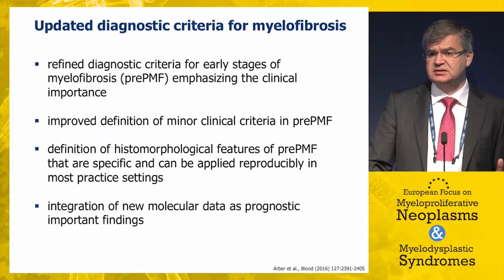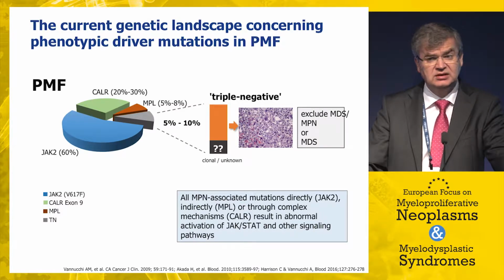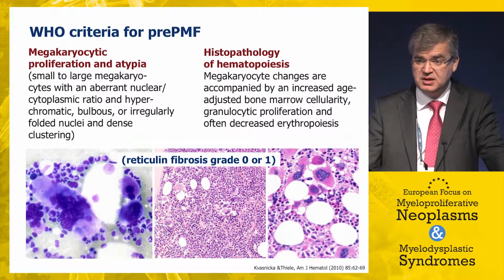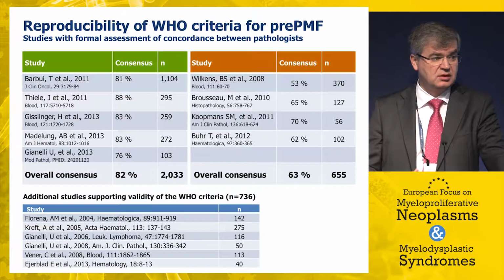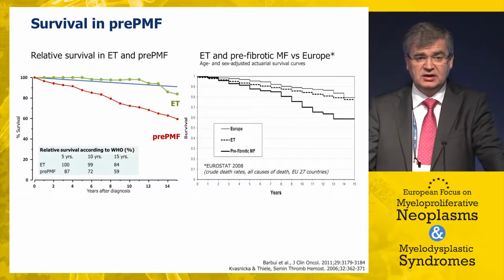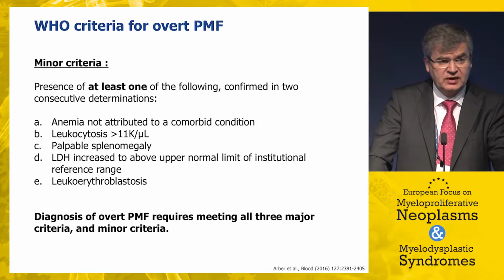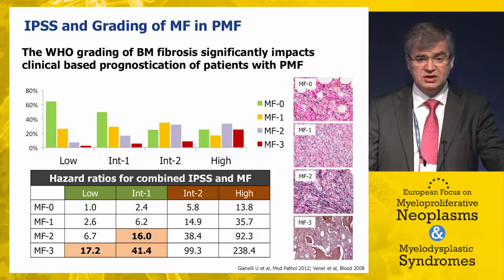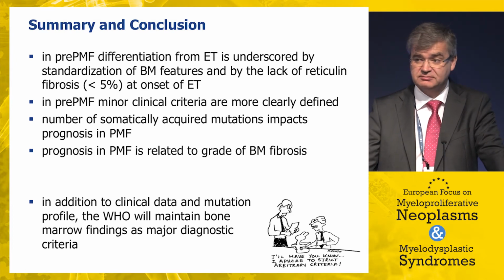MF marrow morphology: Key takeaways from WHO 2016 diagnostic update